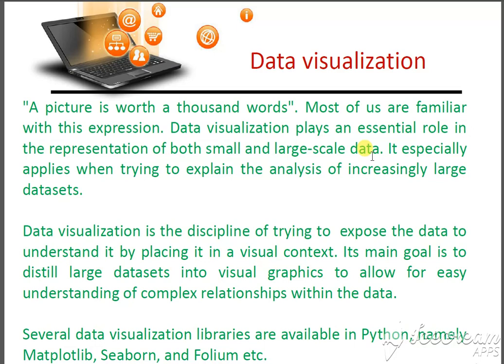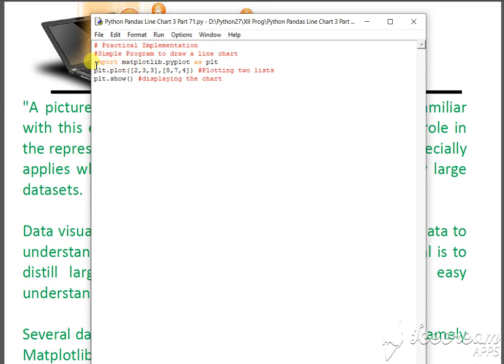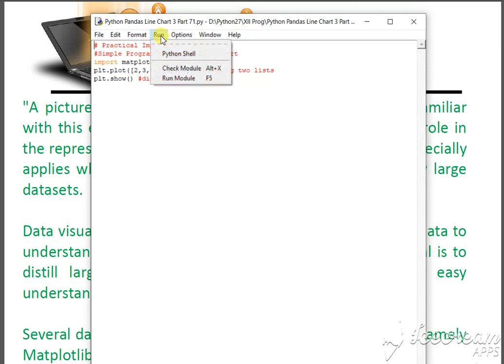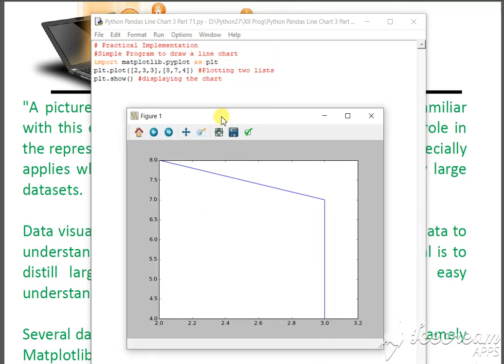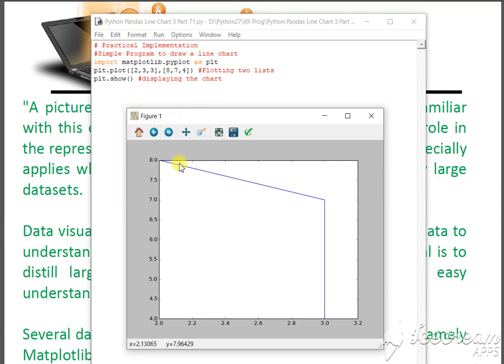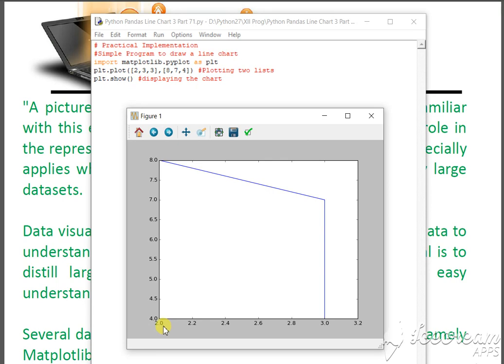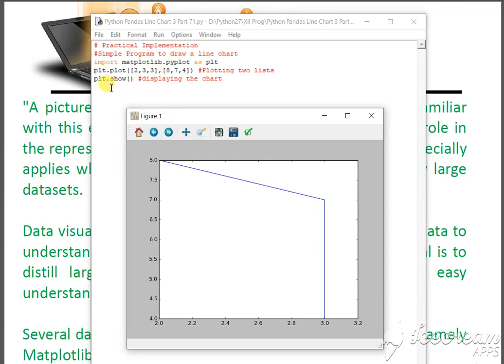Python Panda Pyplot Line Graph New 2